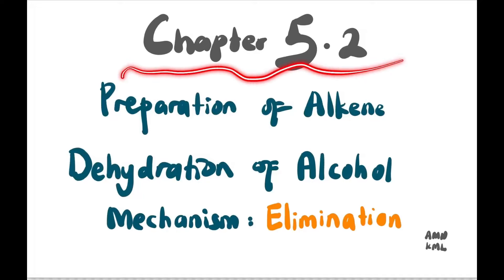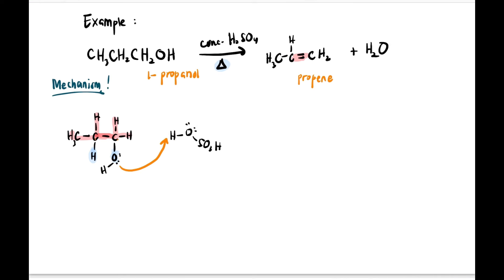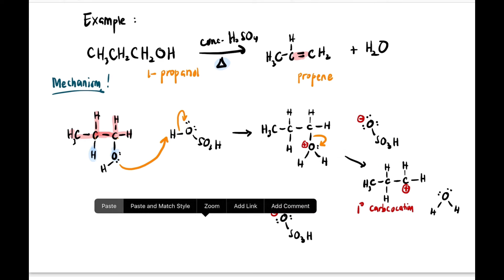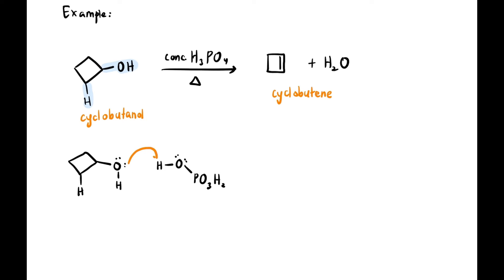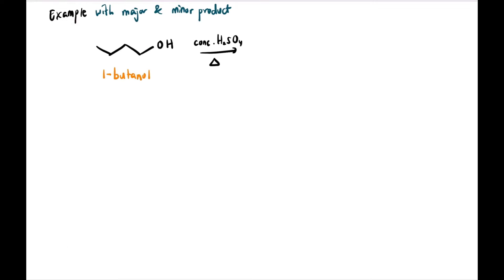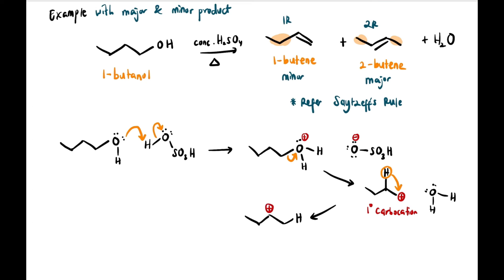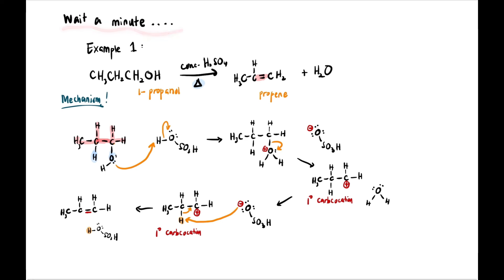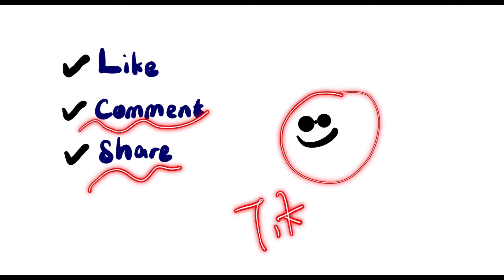Mechanism | Preparation of Alkene | Elimination | Dehydration of Alcohol | SK025